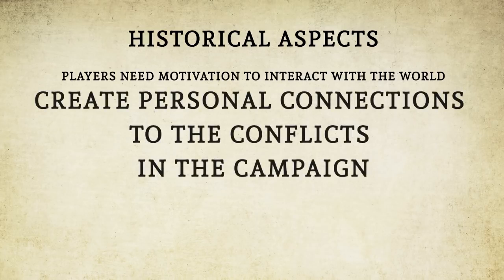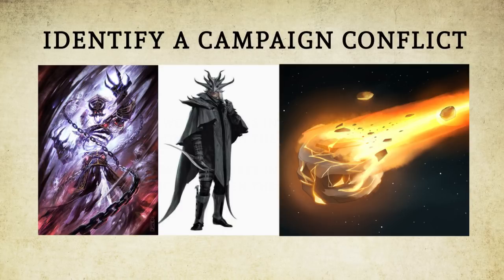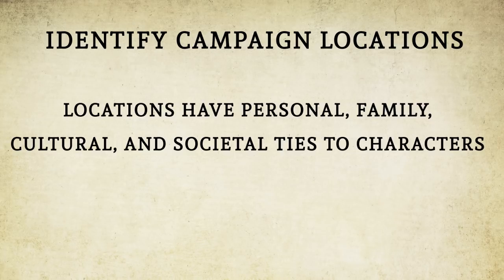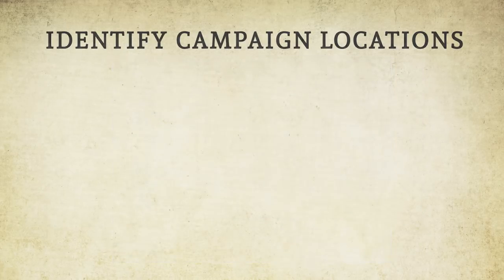3 Easy D&D Adventure Hooks!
This week Grant Ellis explores how to create adventure hooks and character connections with your history of your campaign world and setting.